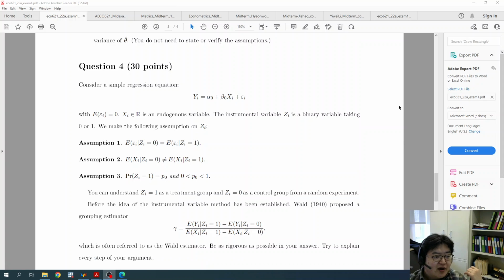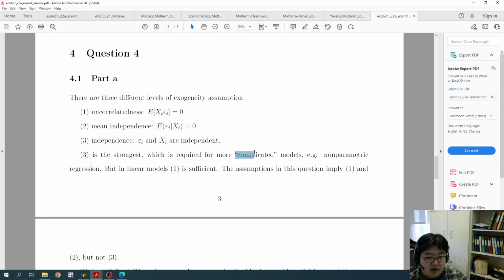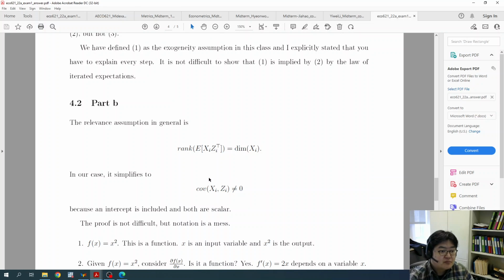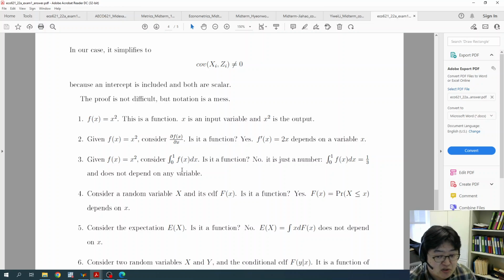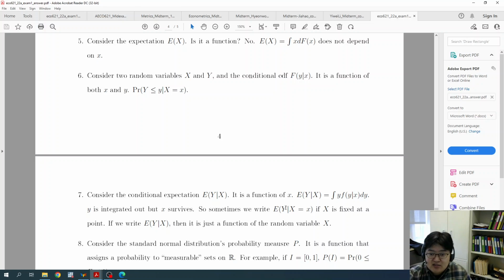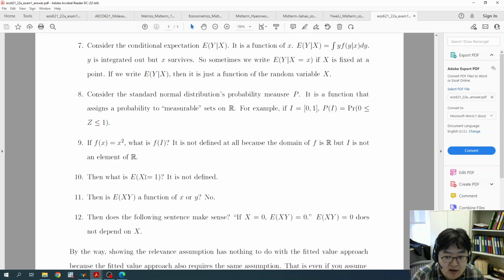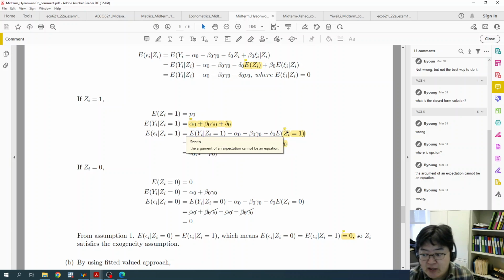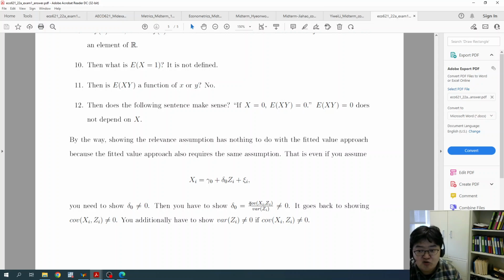eco621 midterm q4